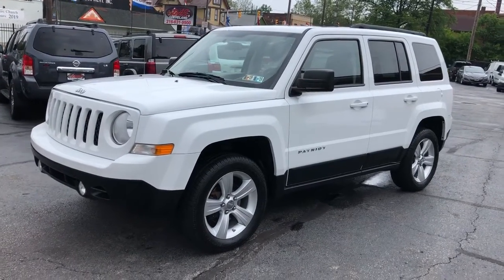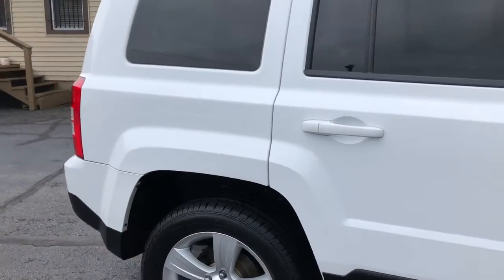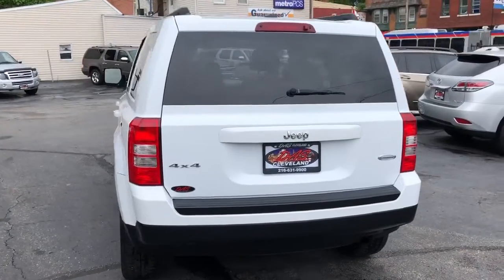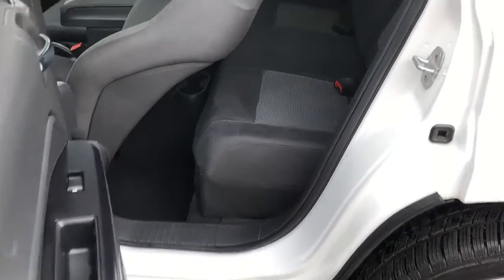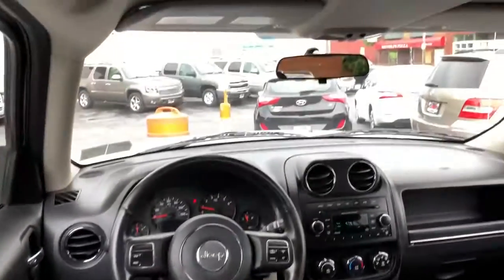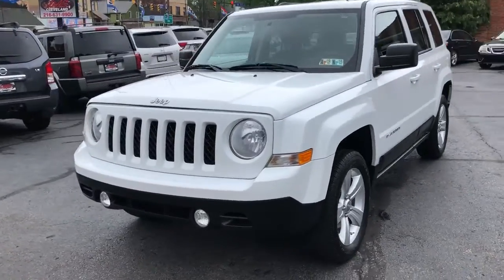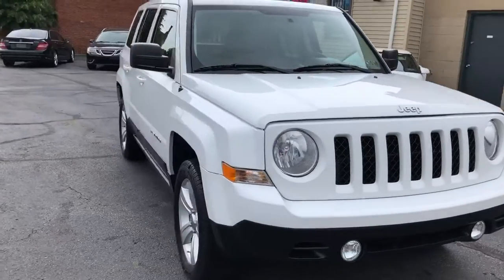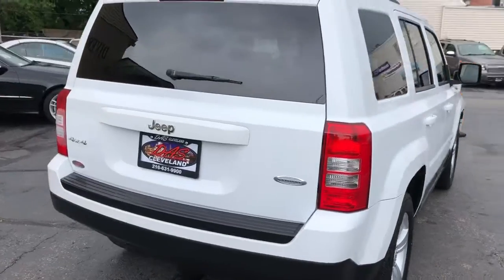2012 Jeep Patriot Used Cleveland,OH Diversified Auto Sales